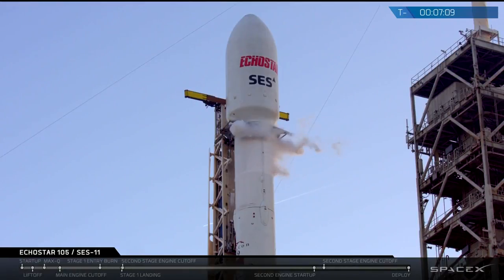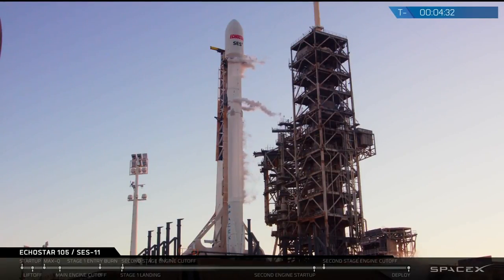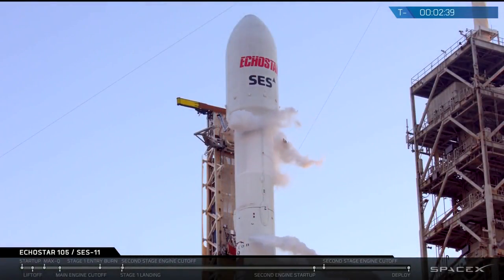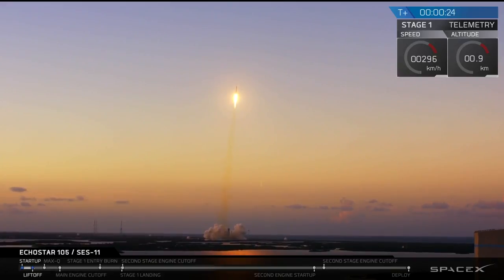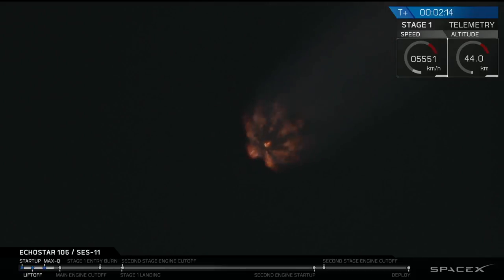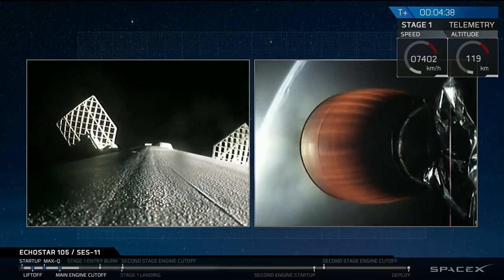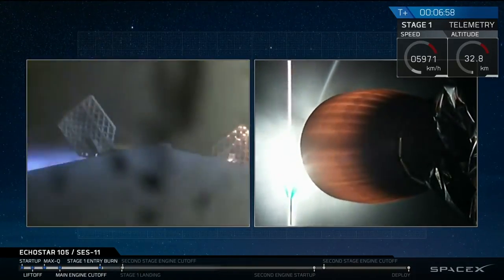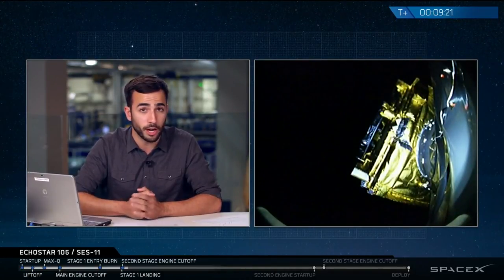SpaceX Launches EchoStar Satellite From NASA's Kennedy Space Center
Courtesy: SpaceX

This video has been uploaded for use by Storyful's subscription clients with the permission of the content owner.